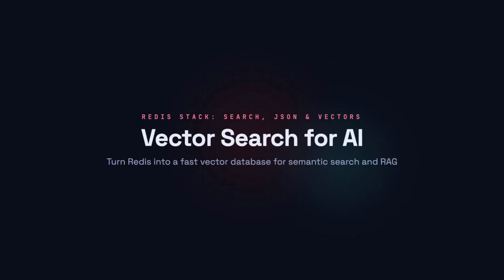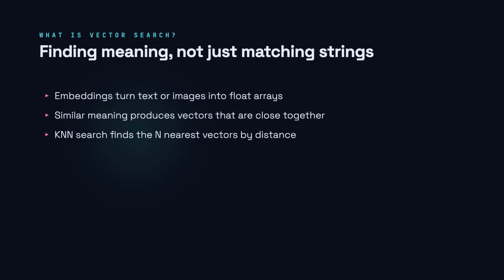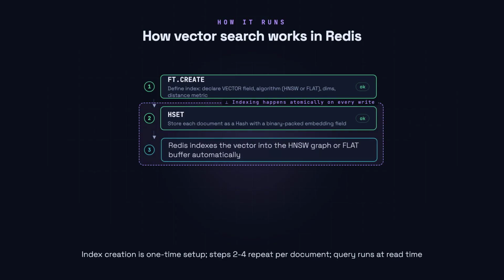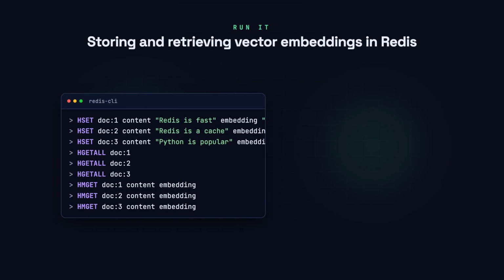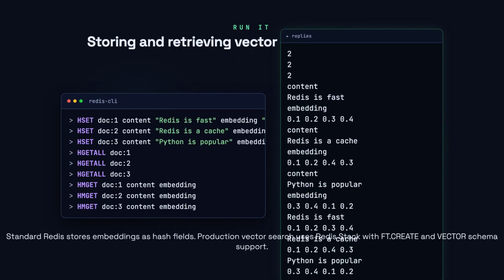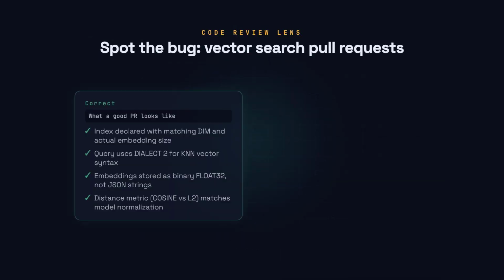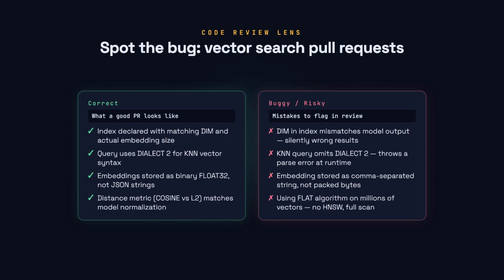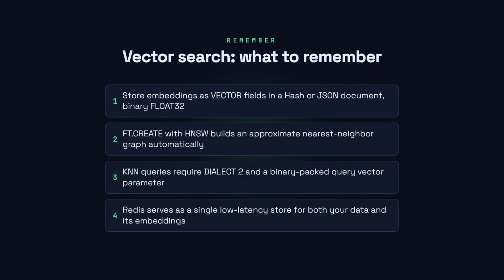Vector Search for AI - Redis for Developers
Vector Search for AI - part of Redis for Developers.

In this lesson:
- Store embeddings as VECTOR fields in a Hash or JSON document, binary FLOAT32
- FT.CREATE with HNSW builds an approximate nearest-neighbor graph automatically
- KNN queries require DIALECT 2 and a binary-packed query vector parameter
- Redis serves as a single low-latency store for both your data and its embeddings

Chapters:
0:00 Intro
0:11 Finding meaning, not just matching strings
0:23 How vector search works in Redis
0:39 Storing and retrieving vector embeddings in Redis
0:56 Spot the bug: vector search pull requests
1:11 Recap

Module: Redis Stack: Search, JSON & Vectors